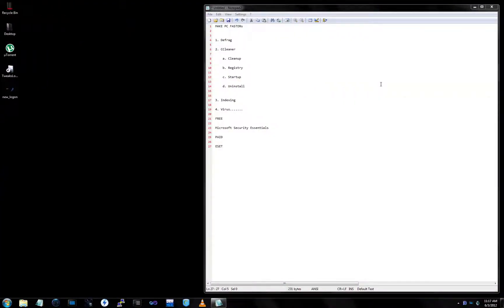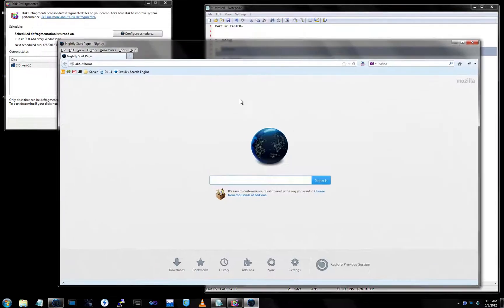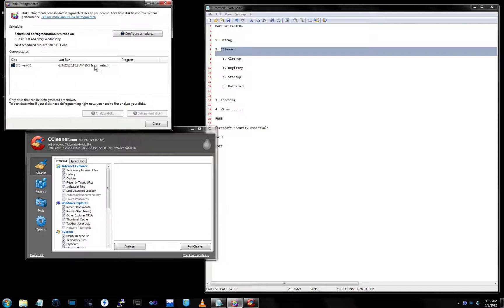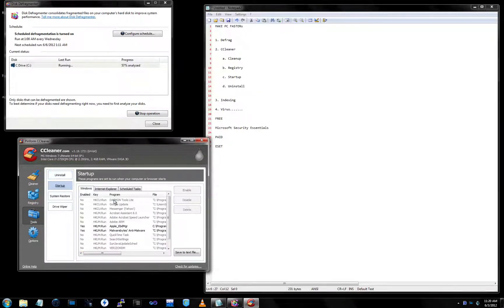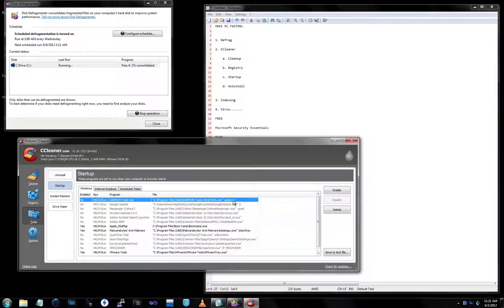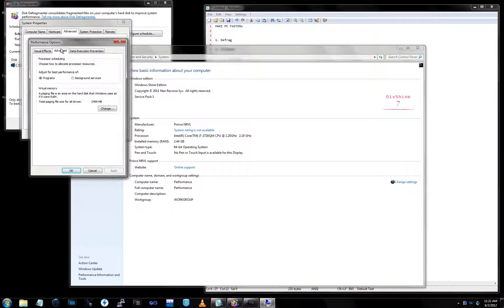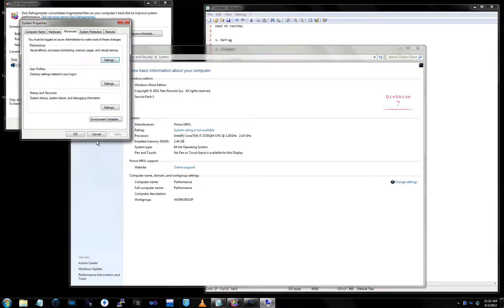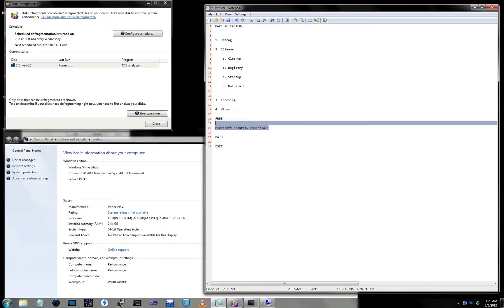Speed up PC - FAST - EASY - FREE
NOTE: This is meant for beginners to computing. It is easy and simple. There are no miricles when it comes to your computer. If you are running slow and groggy on a fresh install, its your hardware. If you've done this and you are still experiencing problems, but know it's not your hardware then you are not paying close enough attention to what you are downloading. If anyone wants a  more detailed version, or how to manually remove viruses that A/V can't remove let me know and I will make a vid.

Speed up your computer in 5 minutes without paying a dime.
This tutorial is quick and easy.

When it comes to a slow computer there could be a wide array of causes.
This is an easy tutoria that will rule out a lot of things.
This tut does:

1. Defragment PC
     Your files are chopped into pieces, this basically puts them close together so they are easy to find all at once.

2. Cleanup
  Deletes cookies, deletes temp files etc.

3. Fixes Registry Errors
 Look at the registry as notes the computer takes on your program. When a program is deleted sometimes the notes stay there or are wrong. This fixes them.

4. Stop Startup Applications
Over time as you install many programs, most make their default setting to startup the program as soon as windows starts. This will make booting up your computer longer because instead of just starting windows, your computer has to start a bunch of other crap as well.

5. Uninstall
Uninstall all the crap you dont use. I was fixing someones computer the other day and notices he had 5 toolbars at one time on his browser. Each toolbar is like a little program that uses computer resources and slows down the computer. Uninstall crap like this.

6. Index
RAM temporarily stores the program you are running. This includes any programs that are running in the background or programs you started but forgot about. When they have idled for to long they get kicked off ram and go to a paging file. A place where the stuf on the file will not respond as quickly as if it was on RAM but it is still ready to go to the processor.

7. Viruses
I didn't go much over this because it is more complicated than a 5 minute tutorial. At least it can be. Get and run anti-virus software. If you are sure you have a virus and your A/V is not removing it then you should  either try other means of removing it, like a bootable A/v or go to a tach guy.

Here are references

There are of course other things to speed up your computer like disabling visual effects, booting from a SSD, removing programs you dont use, etc.